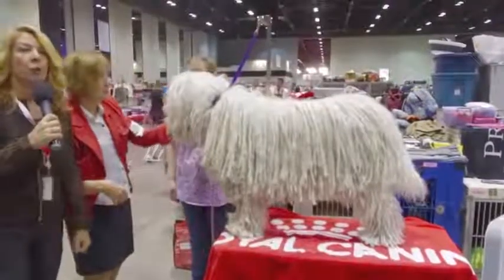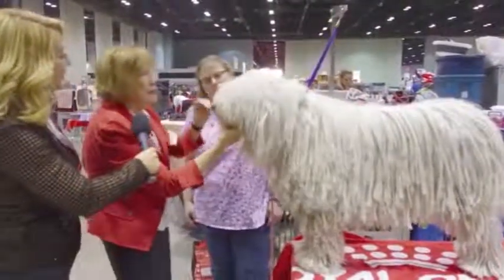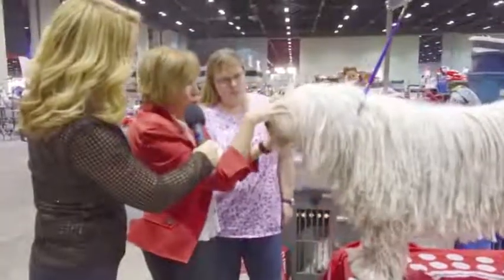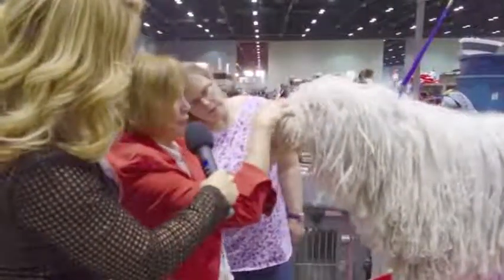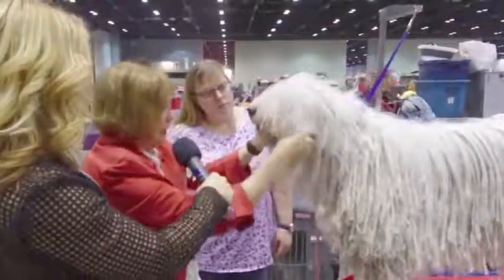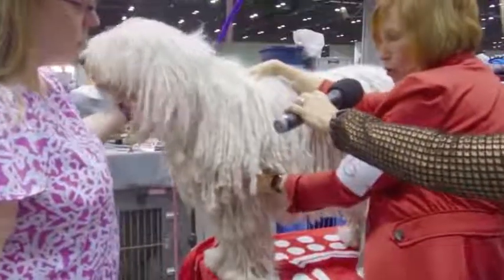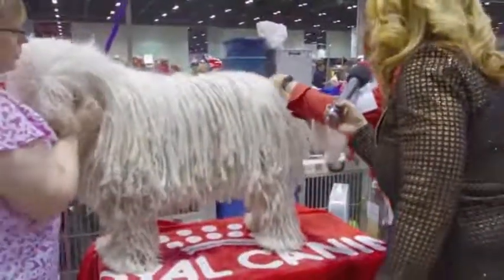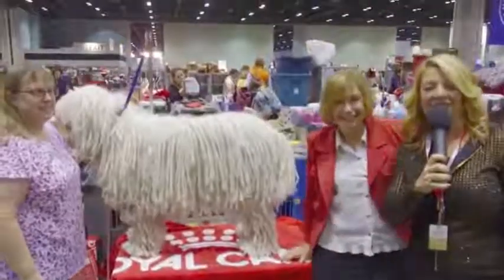Judge Nancy Liebes goes over the Komondor